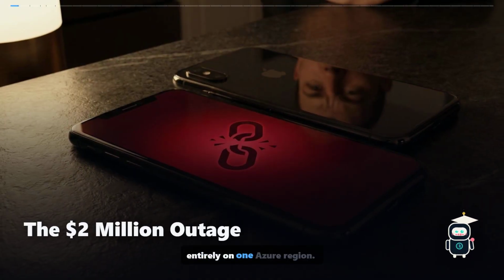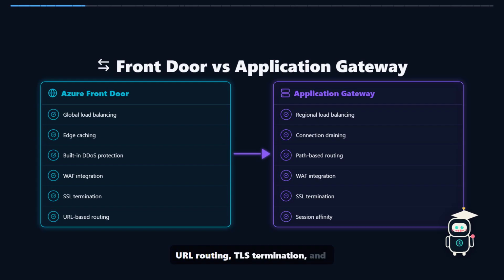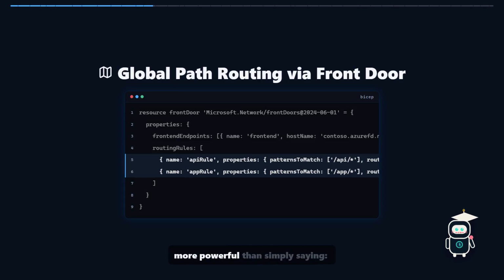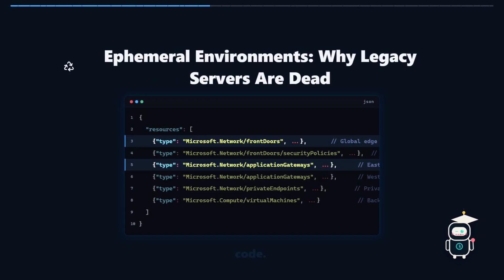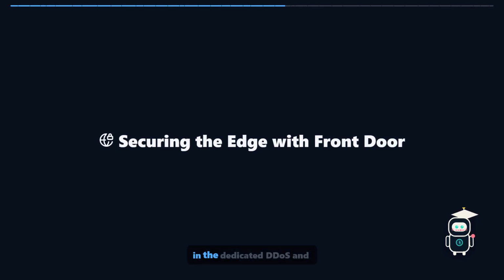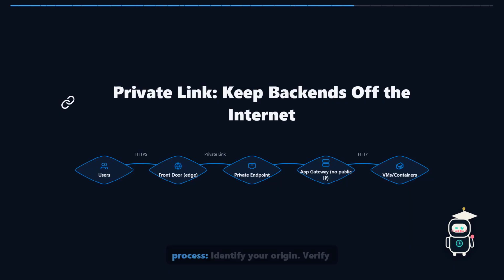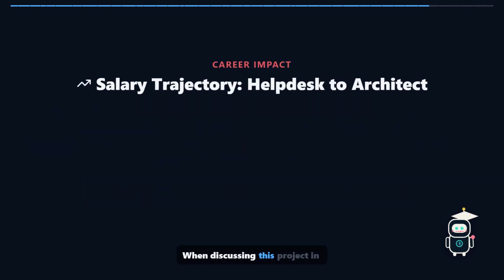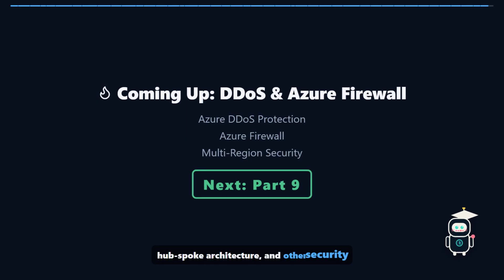Azure Front Door + Application Gateway Global Load Balancing Masterclass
Stop losing money during regional outages. Learn to architect global HTTP load balancing with Azure Front Door and Application Gateway, including path-based routing, WAF, SSL offload, and rewrite rules. Plus, turn this skill into a six-figure cloud architect career.

0:00 Welcome to Hired in IT
0:41 The $2 Million Outage
1:46 What You'll Learn
2:45 The Single-Region Trap
3:17 2026: AI Kills Tier 1
4:08 Azure Front Door: Global Reverse Proxy
5:43 Checkpoint: Application Gateway Purpose
6:35 Front Door vs Application Gateway
8:02 Decision Tree: Which Load Balancer When?
9:18 Checkpoint: Fintech Startup Choice
10:16 Multi-Region Architecture: Front Door + App Gateway
11:37 Deploy Path-Based Routing with Bicep
12:19 Global Path Routing via Front Door
13:26 SSL Termination: Offload Overhead
14:33 Rewrite Headers for Security & UX
15:39 Checkpoint: WAF Integration
16:07 Session Affinity & Connection Draining
17:22 Ephemeral Environments: Why Legacy Servers Are Dead
18:32 The Architect Shortage
19:33 Your Helpdesk Superpower
20:22 IaC Mindset: Full Architecture in One Template
21:32 Checkpoint: IaC Deployment Command
22:15 GitOps: Pipeline to Production
23:23 Identity as Perimeter: Managed Identities for SSL
24:30 Securing the Edge with Front Door
25:59 Checkpoint: WAF vs NSG
26:22 Monthly Cost: Comparative Value
27:33 Cost Optimization: Cache & Scale
28:34 Traffic Manager vs Front Door: DNS vs Reverse Proxy
29:46 Why Microsoft Recommends Front Door for HTTP
30:48 Private Link: Keep Backends Off the Internet
32:22 Checkpoint: Health Probe Failover
33:21 Simulating a Region Outage in the Portal
34:25 Advanced Rewrite: Enforcing HSTS
35:32 Checkpoint: E-Commerce Global Routing
36:33 Build Your Proof of Competence
37:47 Your 90-Day Transition Plan
38:49 Salary Trajectory: Helpdesk to Architect
39:44 Technical Recap: Global HTTP Load Balancing
40:50 Career Recap: From Helpdesk to Architect
41:45 Final Checkpoint: Fastest Region Recovery
42:54 Next Steps & Community
43:33 Coming Up: DDoS & Azure Firewall
44:23 Go Build Something

📚 Full series: Azure Networking Masterclass
  Part 1: Azure Networking Explained: The Complete Beginner’s Overview
  Part 2: Azure VNet Design & Outbound Internet: Subnets, IPs, and NAT Gateway for Real Jobs
  Part 3: Azure VNet Peering: Hub-Spoke, Gateway Transit & Service Chaining
  Part 4: Azure NSG Rules That Actually Protect Your VMs: Subnets, NICs & ASGs
  Part 5: Stop Adding UDRs Manually: Azure Route Server Made Simple
  Part 6: Azure ExpressRoute vs VPN: Which One Actually Gets the Job Done?
  Part 7: Master Azure Load Balancer: High Availability & HA Ports for Non-HTTP Workloads
▶ Part 8: Azure Global Load Balancing: Front Door + App Gateway for Career Switchers
  Part 9: Stop DDoS Attacks & Lock Down Traffic: Azure DDoS Protection + Firewall Setup
  Part 10: Lock Down Azure Storage & SQL: Service Endpoints vs Private Link
  Part 11: Master Azure DNS: Private Zones, Auto-Registration & Hybrid Resolution
  Part 12: Stop Guessing: Diagnose Azure Connectivity with Network Watcher
  Part 13: Virtual WAN: Global Transit and Branch Connectivity
  Part 14: High Availability for Network Virtual Appliances
  Part 15: AKS Networking: CNI, Network Policies, and Ingress
  Part 16: Resilient ExpressRoute: FastPath, Global Reach, and Metro